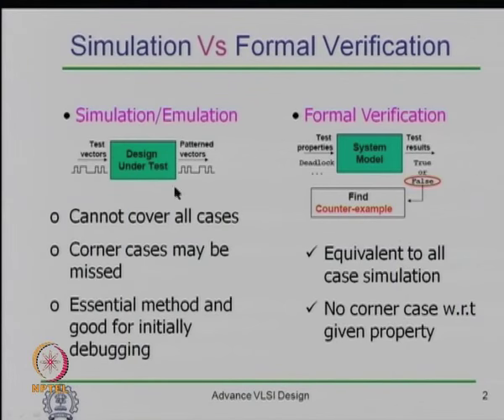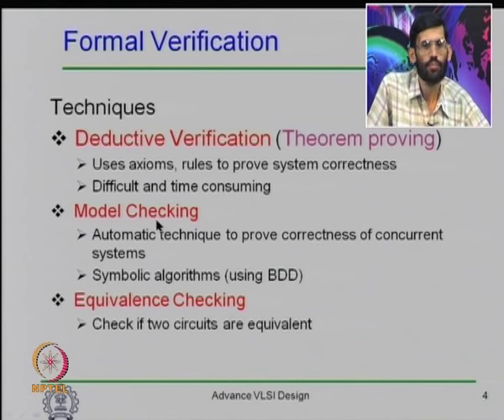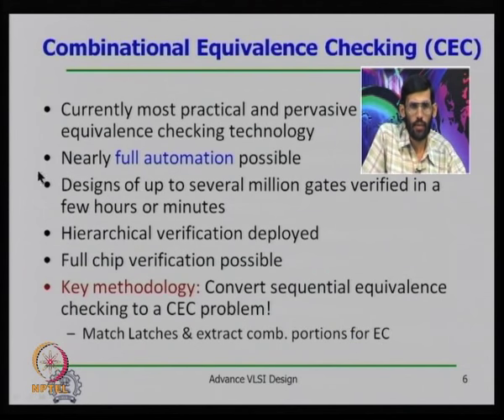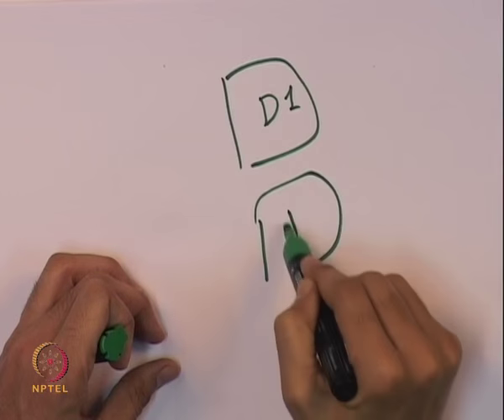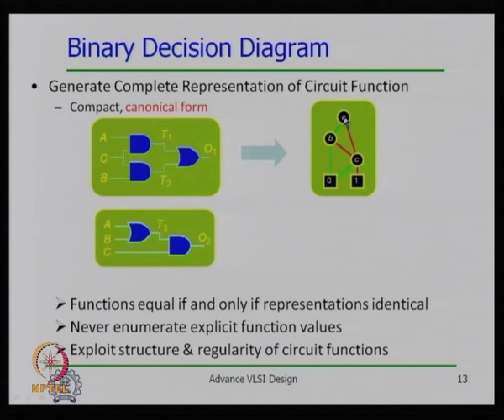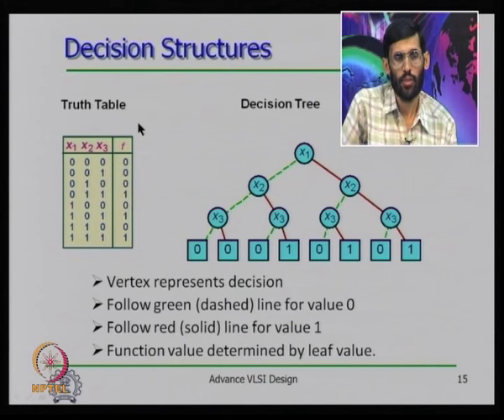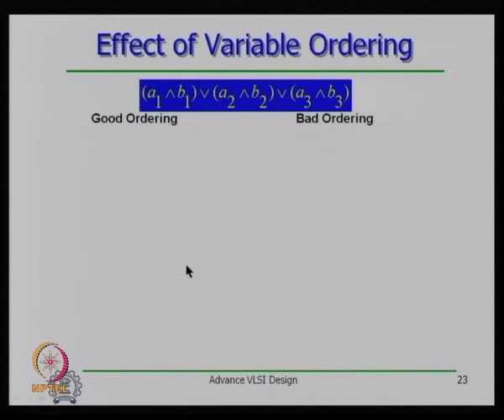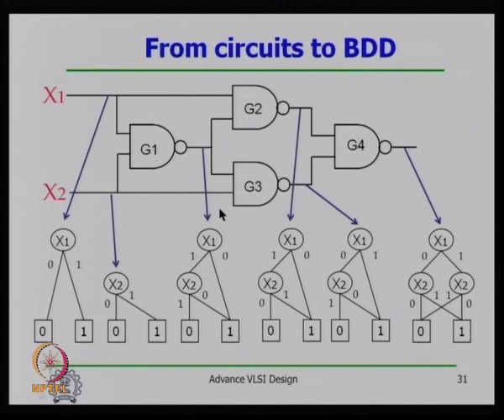Mod-01 Lec-40 VLSI design Verification: An Introduction